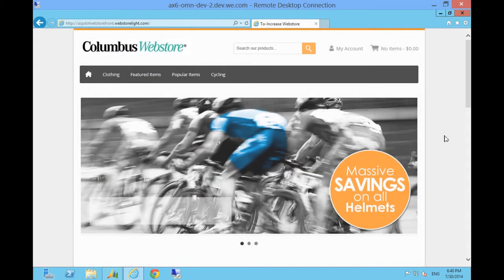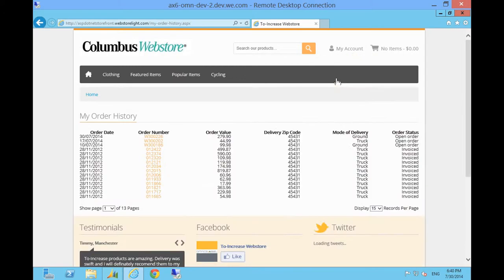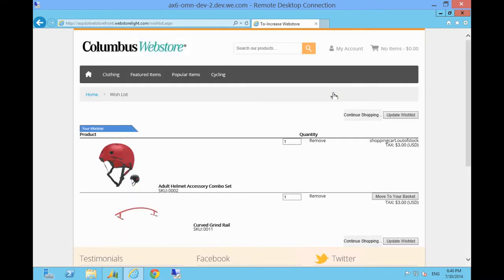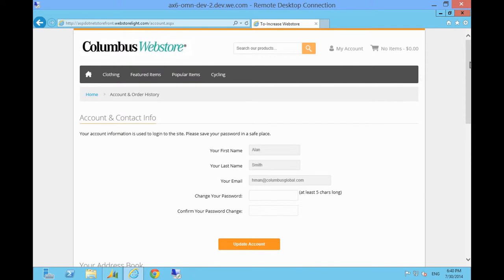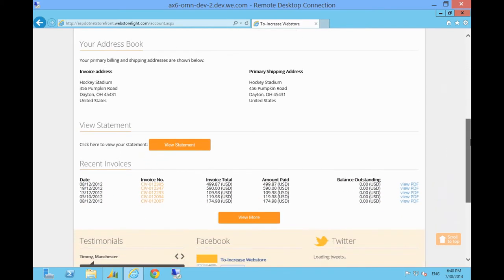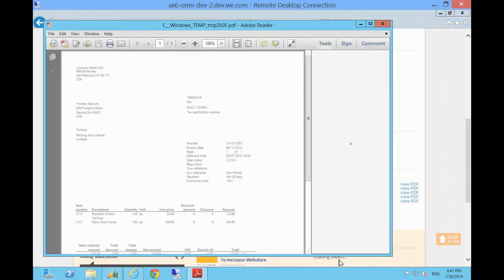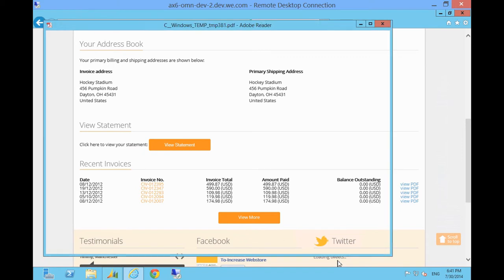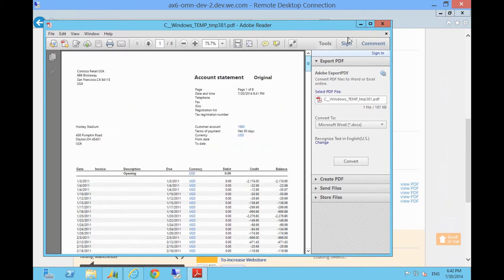ColumbusWebstore - My Account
With so many of your customers now shopping online, whether that is in a B2B or B2C environment, it is more important than ever to add shopping functionality to your website.

Columbus Webstore is a feature-rich Ecommerce solution, for B2B and B2C environments, designed to help companies to get online quickly, better serve partners and customers and compete effectively.  The solution has a seamless integration to Microsoft Dynamics AX, allowing you to fully leverage your ERP investments.

The ColumbusWebstore Ecommerce solution offers you:

Efficiency
 Designed for low-overhead administration, Columbus Webstore is a comprehensive ecommerce resource that runs within your Microsoft Dynamics AX environment.   Native content management (CMS) and native integration to AX allows customers to draw on ERP data and infrastructure for product, pricing, and other structured information, and can take sales, customer, market segment, and tracking information into Microsoft Dynamics AX for reporting and analysis.

Flexibility
 After creating your ecommerce site with the right content and presentation, you can observe and optimize traffic, and act on opportunities to create more revenue from your offerings by launching promotions, performing intelligent segmentation, improving SEO, and maintaining customer intimacy through chat, social media, and community sites. As you develop and grow your ecommerce presence, you can fine-tune the customer experience and the business results by implementing and closely tracking the returns from up- and cross-selling, customer rankings and recommendations, gift certificates, and easy repeat-order functionality.

Speed to Market
Columbus Webstore supports your international growth with multi-language and multi-currency functionality. It supports SSL encryption and comes with powerful security features to safeguard the integrity of your transactions and customer data. Columbus Webstore is fully interoperable with Columbus MCR for companies that want to bring greater effectiveness to their order management, distribution, customer service, telesales, and marketing.